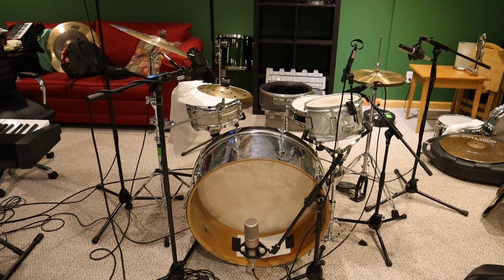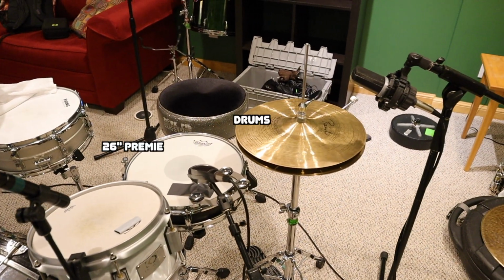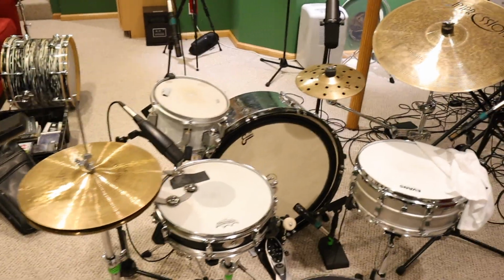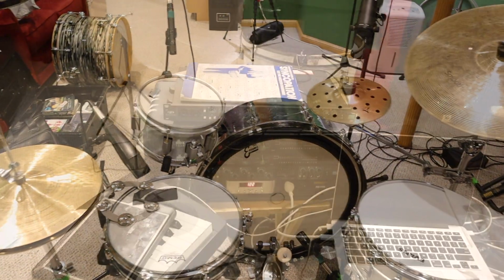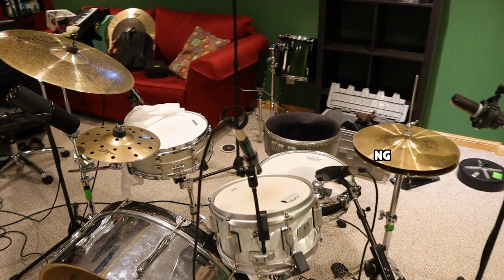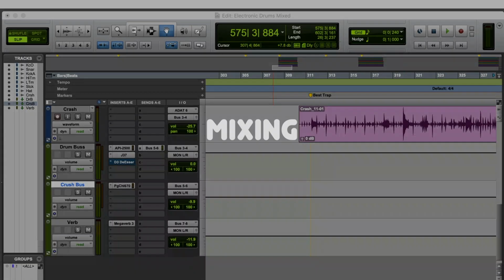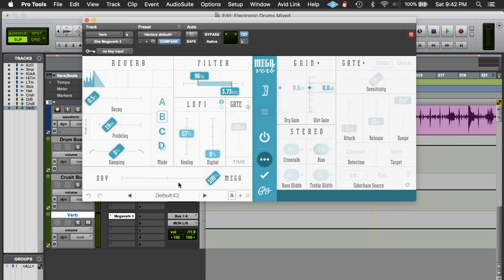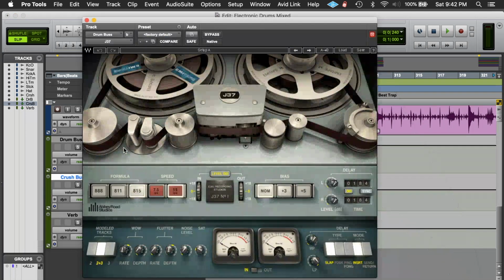808 Drum Sounds with an Acoustic Kit!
Here's an example of a cool drum sound I stumbled upon the other day.